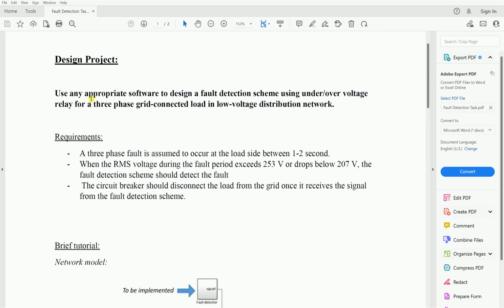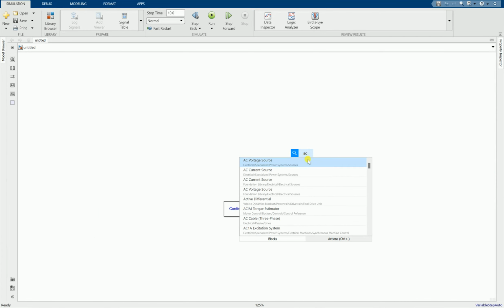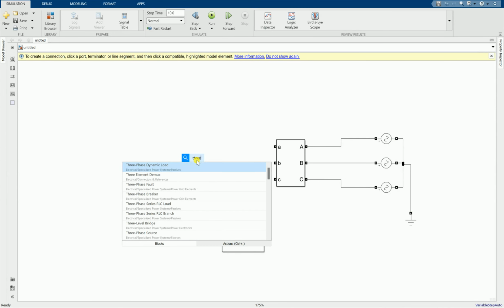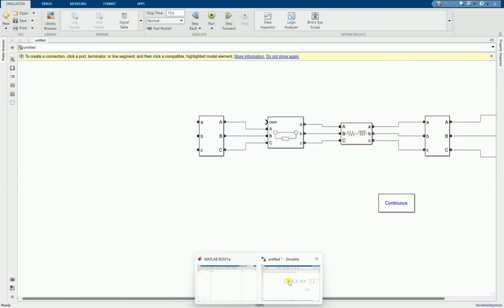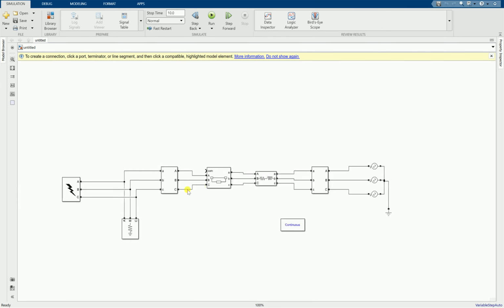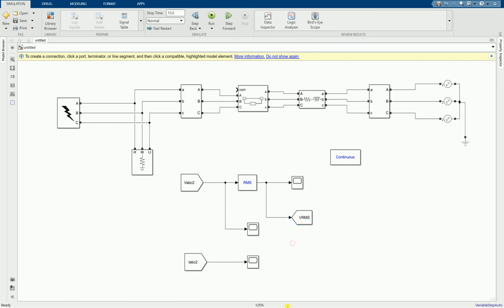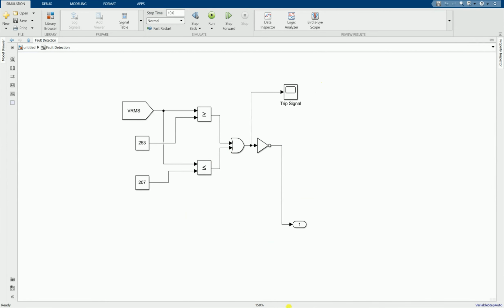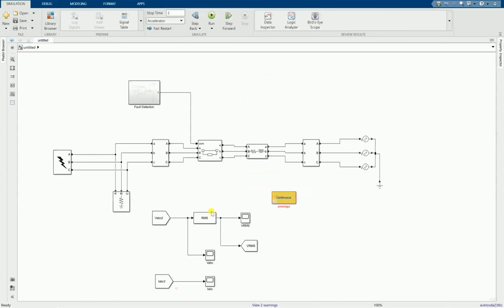Overvoltage and Undervoltage Fault Detection in MATLAB Simulink